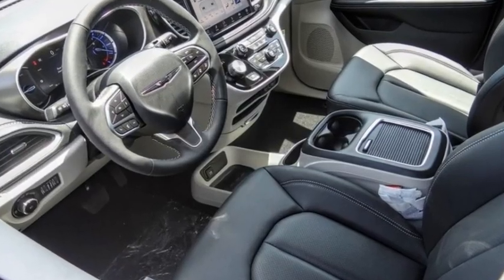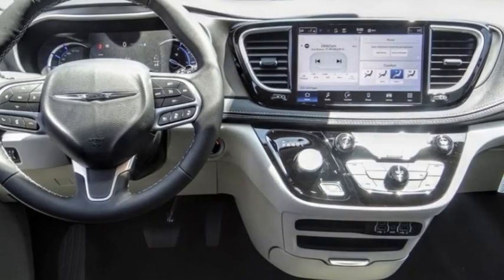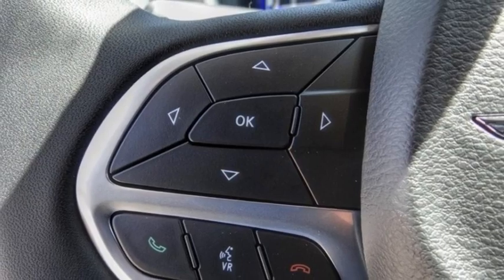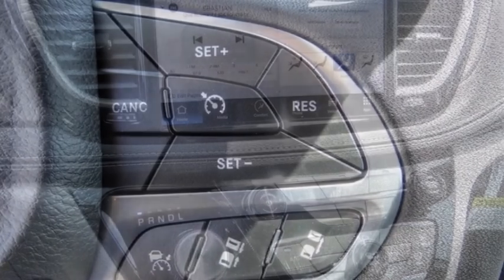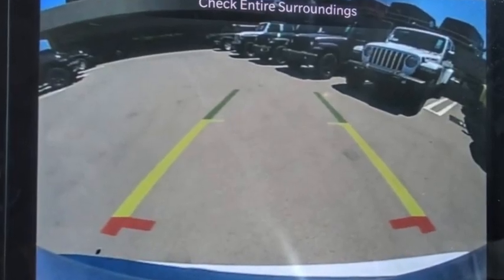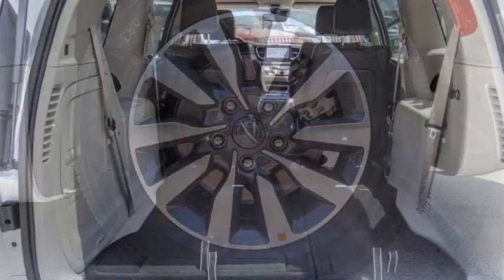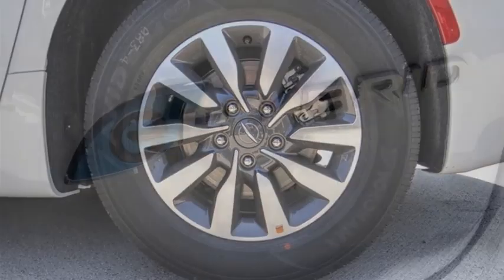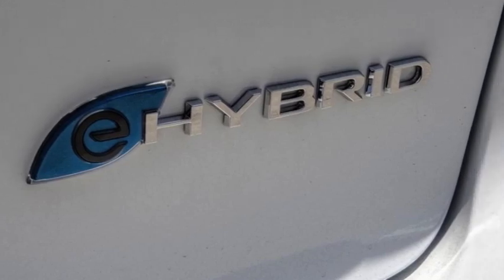2023 Chrysler Pacifica VAN NUYS LOS ANGELES SAN FERNANDO VALENCIA CANOGA PARK PH27203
2023 Chrysler Pacifica HYBRID TOURING L FWD

RUSSELL WESTBROOK CHRYSLER DODGE JEEP RAM PROUDLY SERVICING VAN NUYS, LOS ANGELES, SAN FERNANDO, VALENCIA, CANOGA PARK, & SURROUNDING SOUTHERN CALIFORNIA LOCATIONS. THIS WHITE 2023 Chrysler PACIFICA IS EQUIPPED WITH A 3.6L V6 Hybrid, AUTOMATIC TRANSMISSION, AND RECEIVES AN ESTIMATED . CONTACT RUSSELL WESTBROOK CHRYSLER DODGE JEEP RAM OF VAN NUYS TO SCHEDULE A TEST DRIVE AND TAKE THIS 2023 Chrysler PACIFICA HOME TODAY, OR VISIT OUR SHOWROOM CONVENIENTLY LOCATED AT 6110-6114 VAN NUYS BLVD VAN NUYS, CA 91401. STOCK #: PH27203 | 2023 Chrysler Pacifica Hybrid Touring L FWD TRACTION CONTROL POWER WINDOWS 2023 Chrysler PACIFICA HYBRID TOURING L FWD Van Nuys Chrysler Dodge Jeep Ram is driven and focused to ensure the highest customer satisfaction. A team above all, but above all a team. Price includes: $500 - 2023 Chrysler California BC CARB State Bonus Cash CACP1. Exp. 05/01/2023 STOCK #: PH27203 | VIN: 2C4RC1L77PR543777 | 2023 Chrysler Pacifica Hybrid Touring L FWD TRACTION CONTROL POWER WINDOWS Van Nuys Chrysler Dodge Jeep Ram